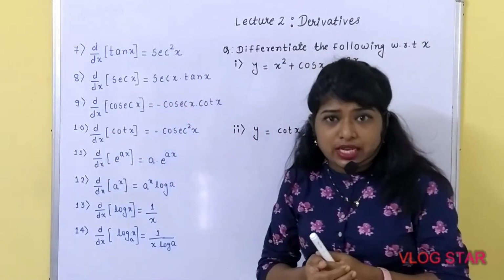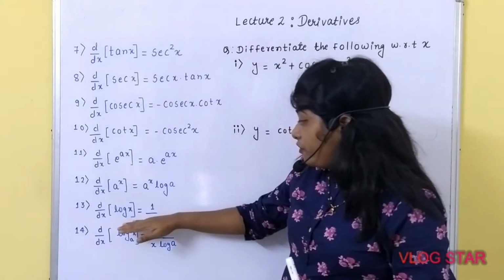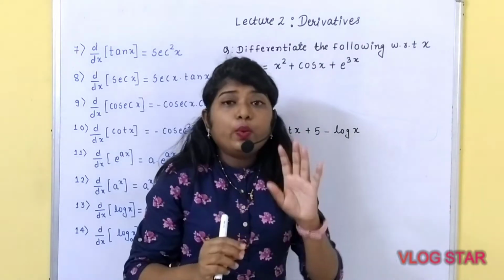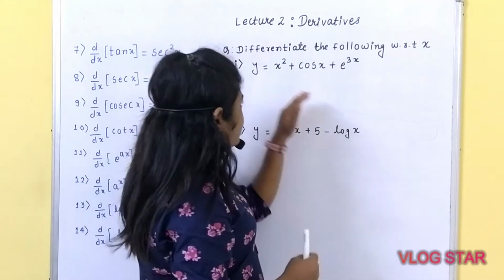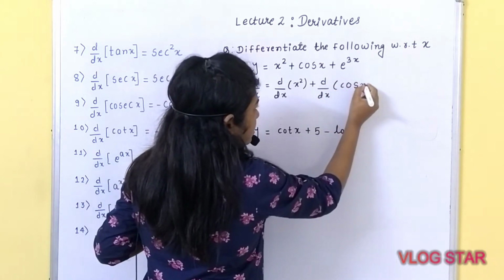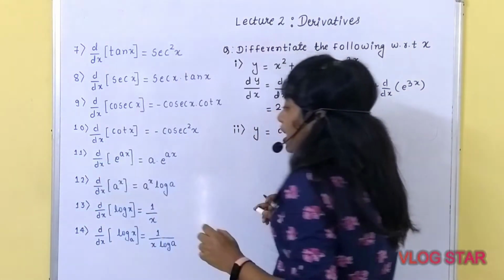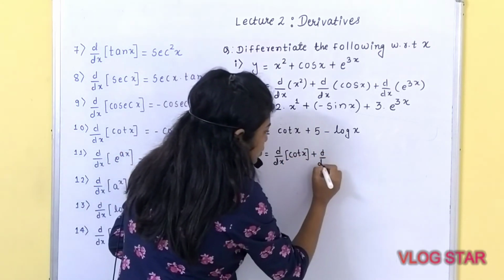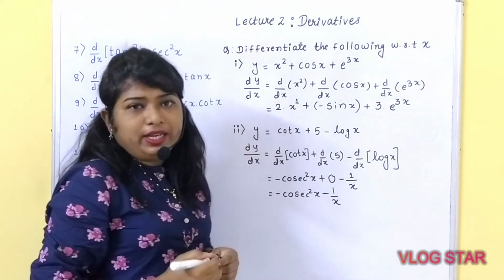class 12 Derivatives ( Lecture 2 )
Dear students , after watching this video you will be able to solve problems on derivatives standard results. For trigonometric formulas please click on the below link